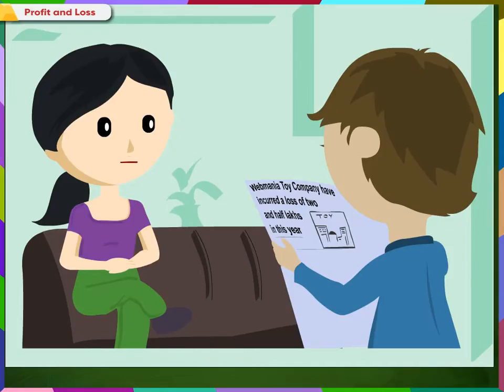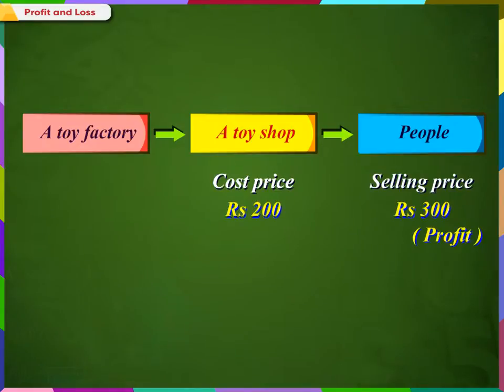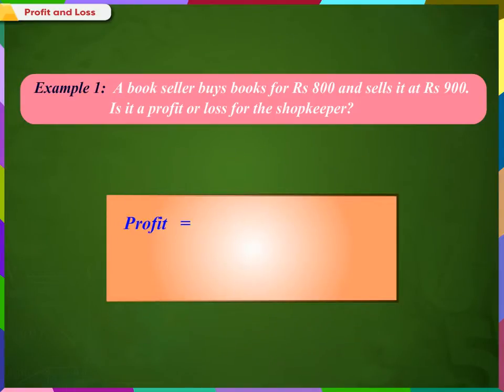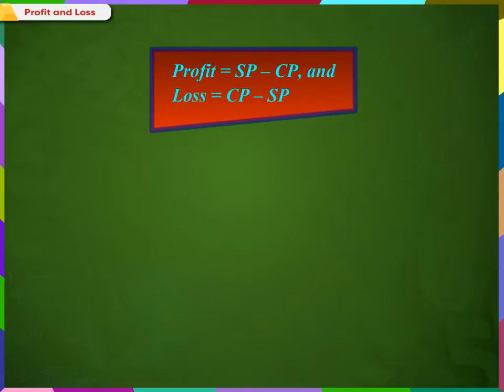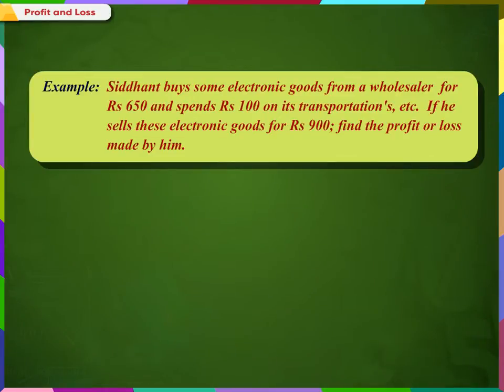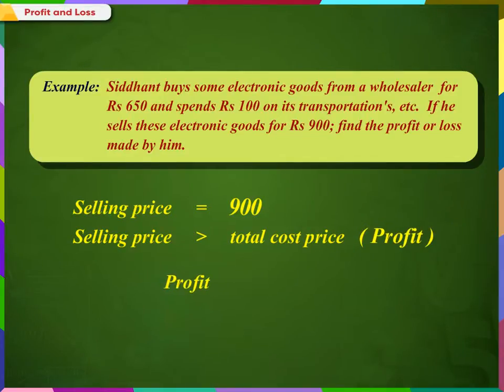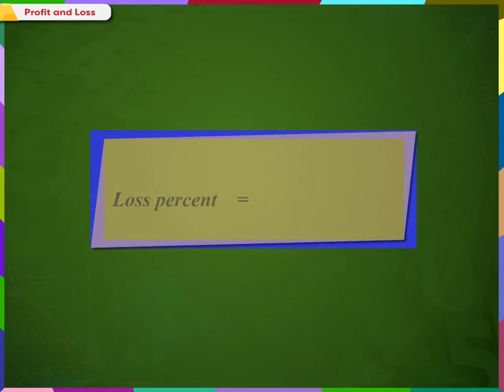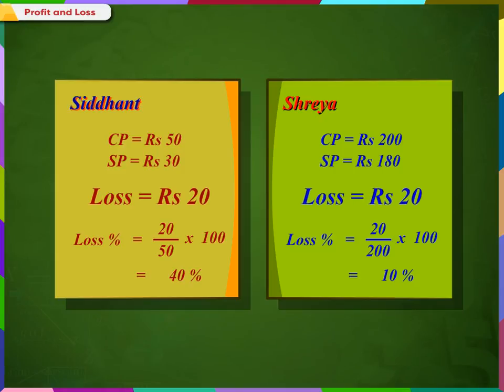Profit and Loss | Kriti Educational Videos class-7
This video on mathematics subject from Kriti Educational Videos explains about profit and loss. It explains about the concept of profit and loss from the basics. It explains the concept in the form of a role play that points each and every important point of the topic. The video has formulae that are needed to calculate profit and loss. This video is suitable for class-7.